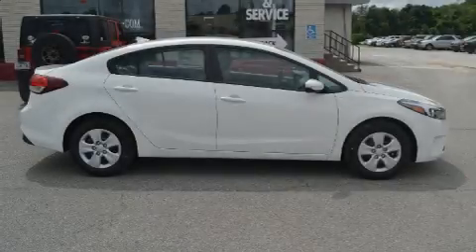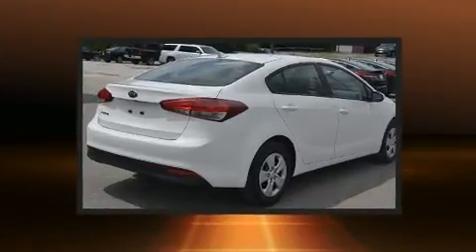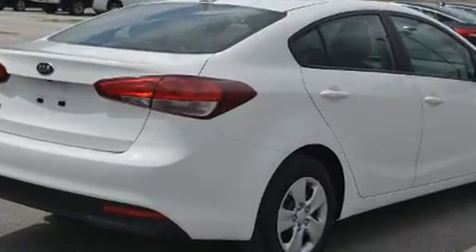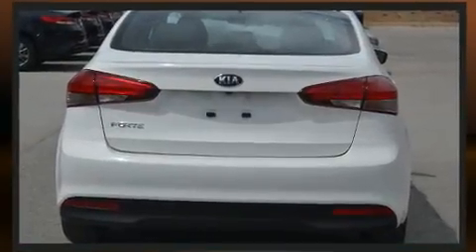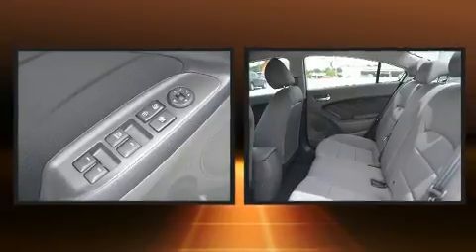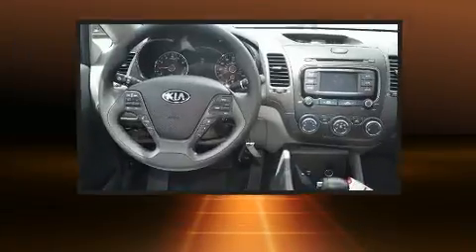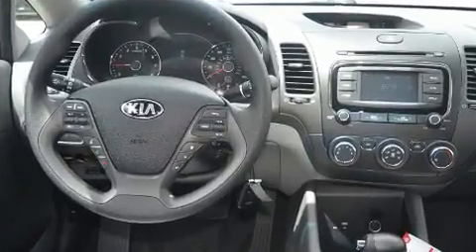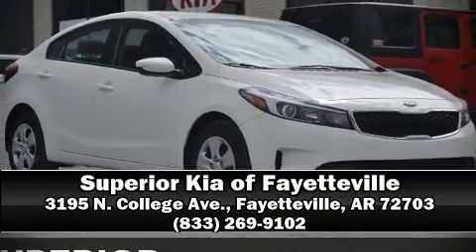2018 Kia Forte LX in Fayetteville, AR 72703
Superior Kia of Fayetteville
3195 N. College Ave.

The 2018 Kia Forte. This 4 door, 5 passenger sedan is ready to drive off the showroom floor! It features an automatic transmission, front-wheel drive, and a 2 liter 4 cylinder engine. Kia prioritized comfort and style by including: 1-touch window functionality, a tachometer, tilt steering wheel, power windows, remote keyless entry, cruise control, and more. Kia also prioritized safety and security by including: dual front impact airbags, head curtain airbags, traction control, brake assist, a security system, and 4 wheel disc brakes with ABS. This car was designed with safety in mind, allowing you to drive with even greater assurance. Our team is professional, and we offer a no-pressure environment. They'll work with you to find the right vehicle at a price you can afford. Stop by our dealership or give us a call for more information.